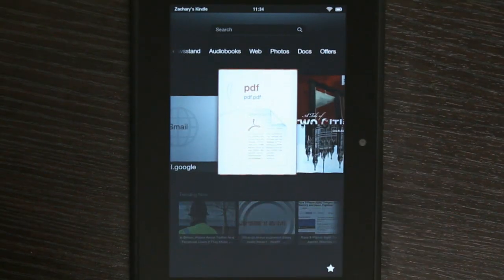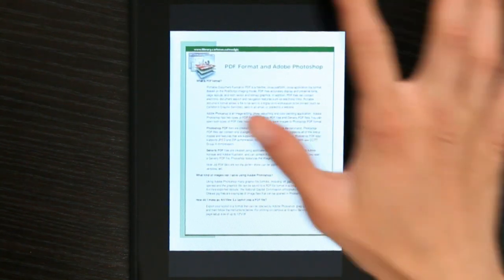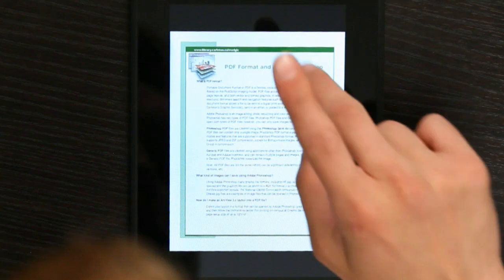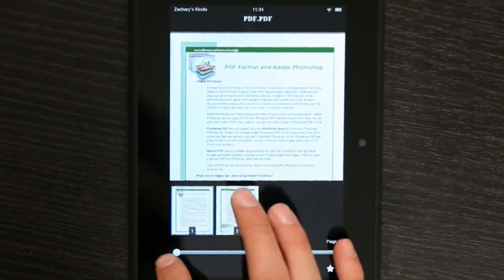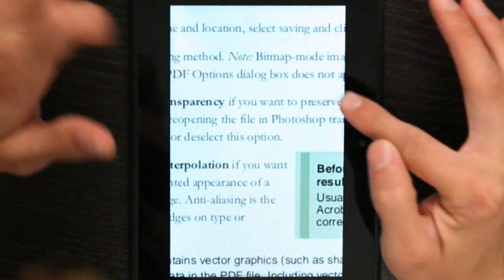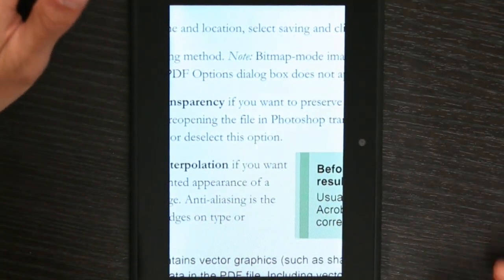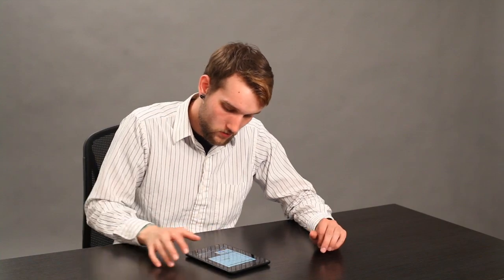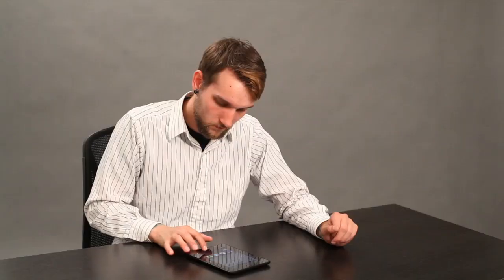How to Resize a PDF Kindle : Kindle 3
Resizing a PDF on the Kindle will help the text display better on the device's screen. Resize a PDF on the Kindle with help from an electronics expert in this free video clip.

Series Description: Amazon's Kindle is one of the most popular e-book readers on the market today. Find out more about using Amazon's Kindle with help from an electronics expert in this free video series.